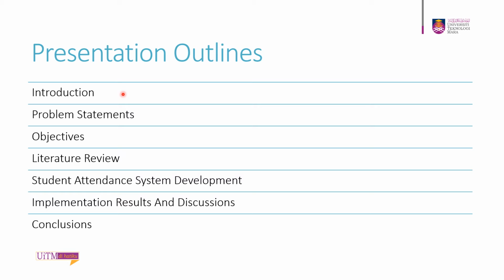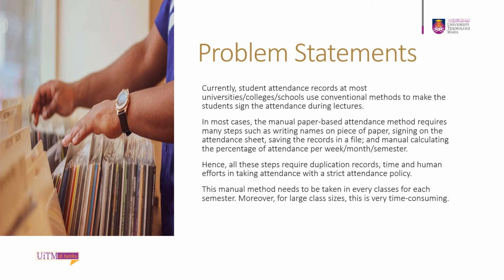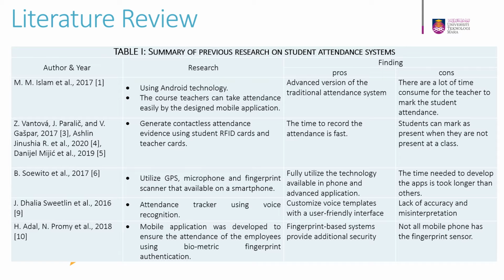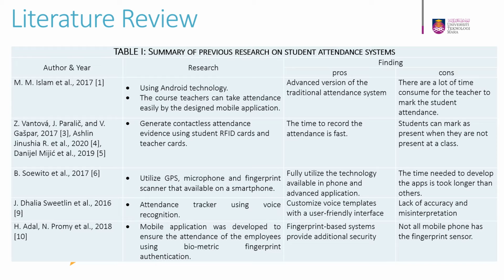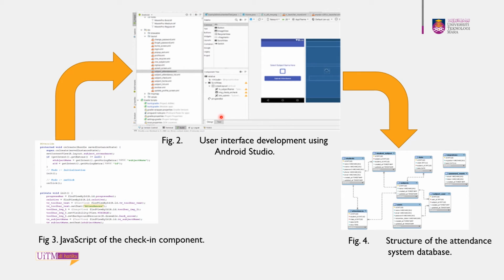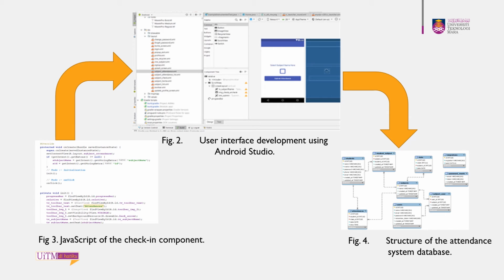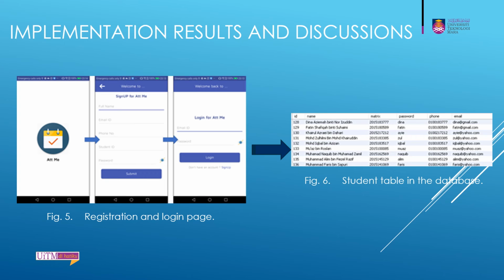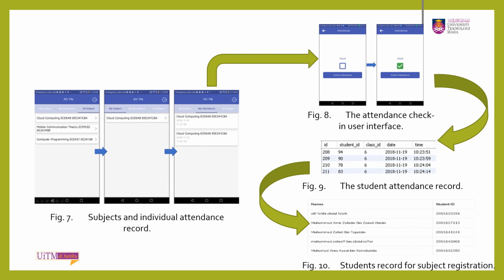ISCAIE 2021 PAPER ID 72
Student Attendance System Using An Android Based Mobile Application